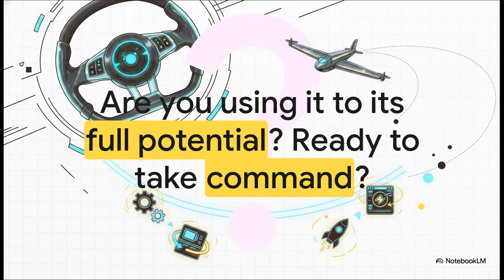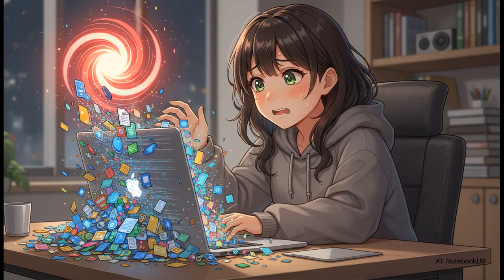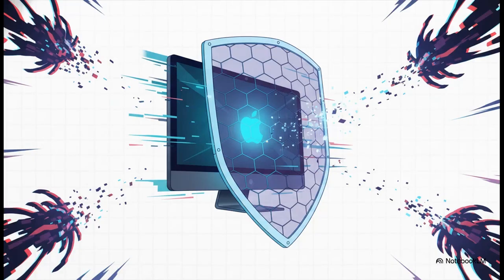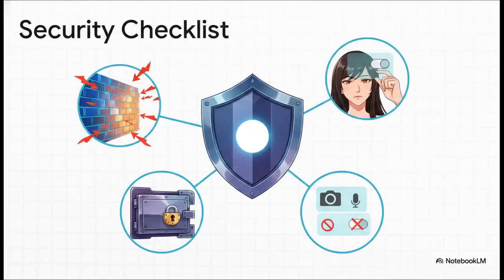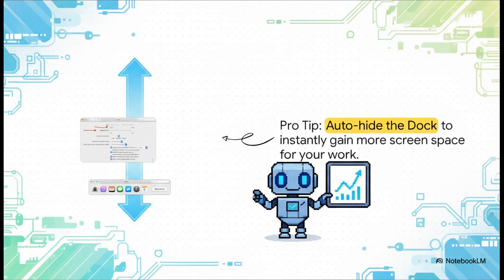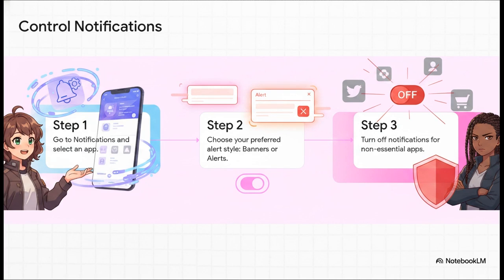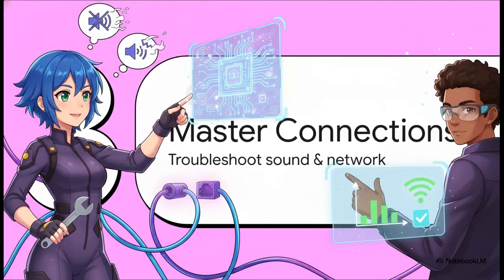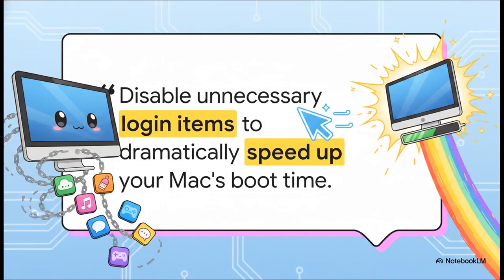Essential Guide to MacOS System Preferences & Troubleshooting | Geeksphere + IT Tech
Want to fully understand your Mac and unlock its true power? In this video, we break down every section inside macOS System Settings (formerly System Preferences) — from basic options to advanced features you probably didn’t even know existed.
Whether you’re a beginner or leveling up your IT skills, this complete guide will show you how to customize, optimize, and secure your Mac like a pro.

🚀 Pro Tip:
Mastering System Settings is one of the fastest ways to boost performance and stability without installing any extra software.